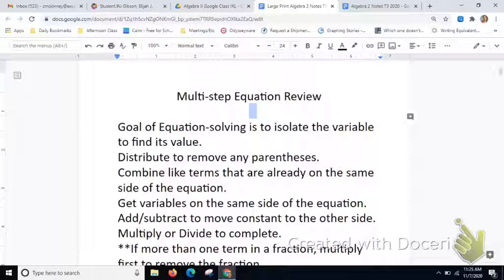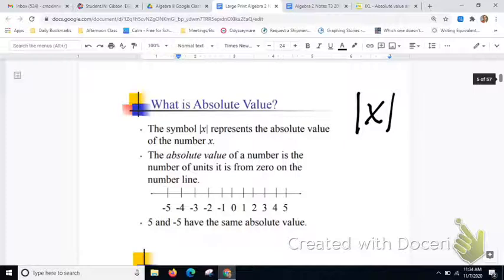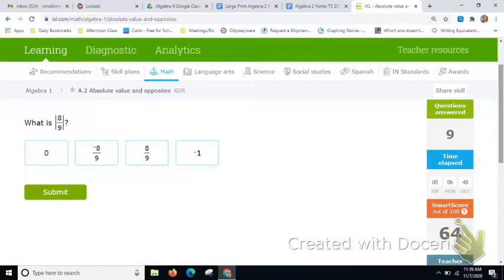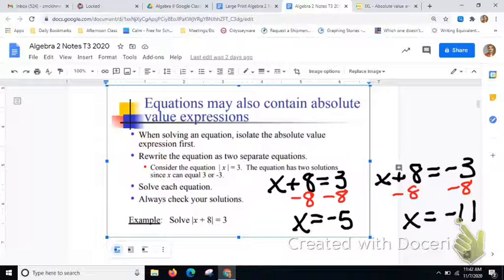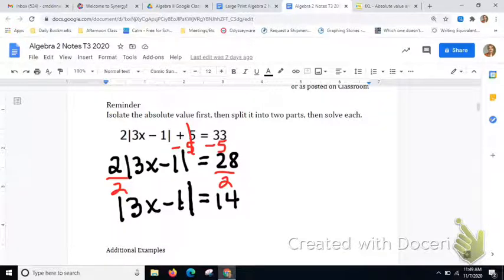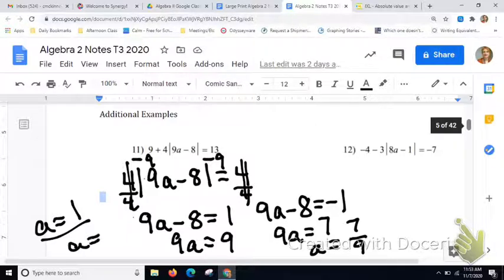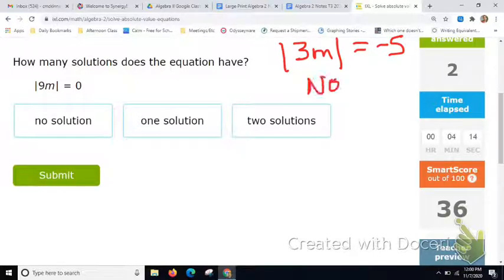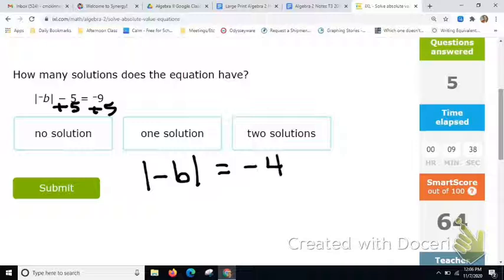Absolute Value Equations